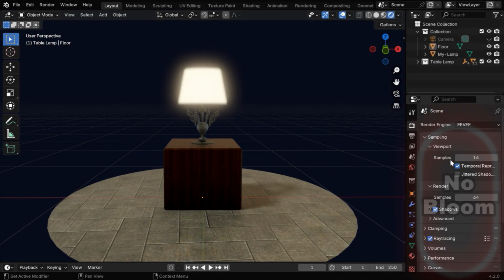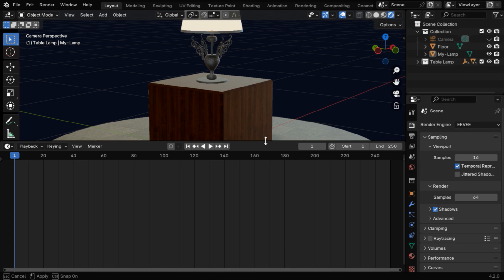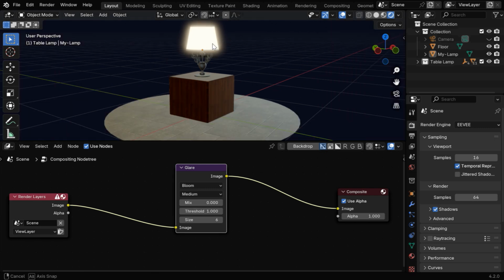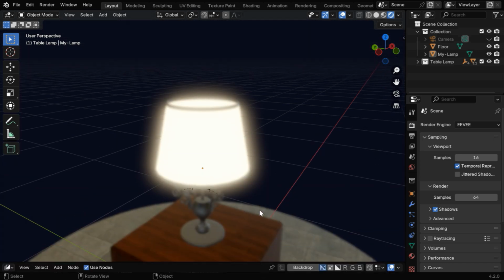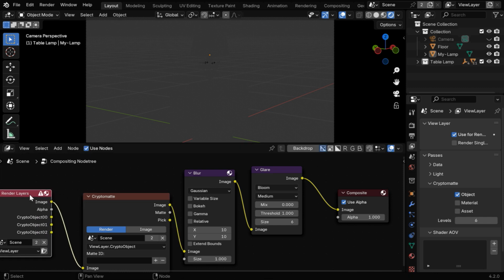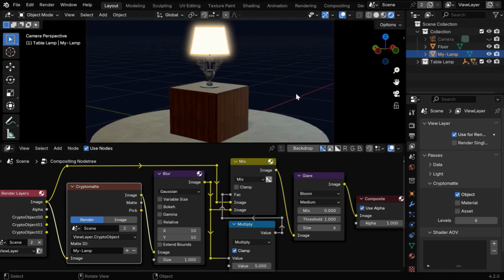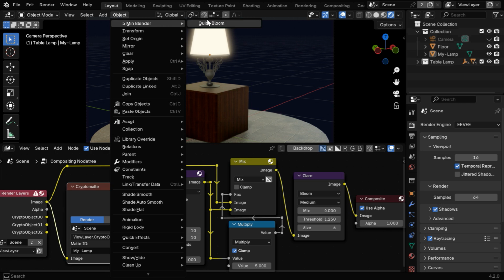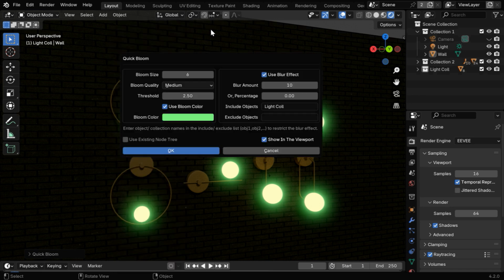Free Add-on For Bloom Effect: Quick Bloom | Blender Tutorial For Colored Bloom & Blur In Compositor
In this Blender tutorial, we have discussed how to add a Bloom effect for your objects just like the well-known Bloom function which is now removed from Blender. A bloom effect looks even more realistic if we add some blur, but this blue should only affect the target light source and nothing else. So we have discussed how to achieve this through composition. We have also shared a free add-on called Quick Bloom that does this job effectively. Please watch the video for the complete tutorial.

Timestamp
00:00 What is Bloom in Blender
00:53 Compositor setup for Bloom
01:47 Create Bloom with a Blur effect
03:02 Node setup for selective blur
04:42 Quick Bloom Add-on (Free)